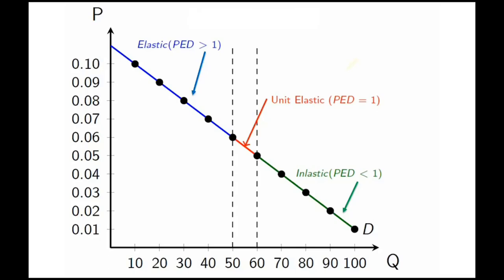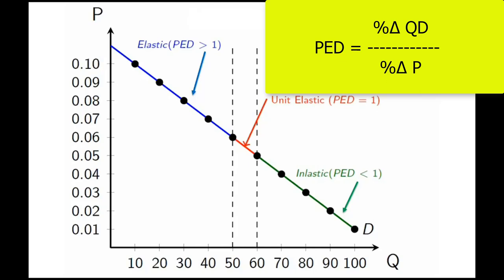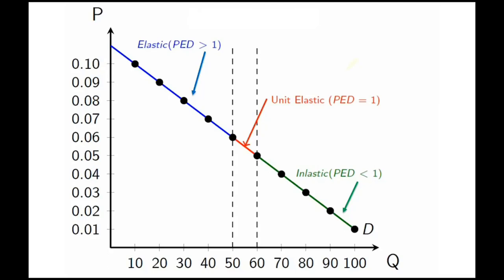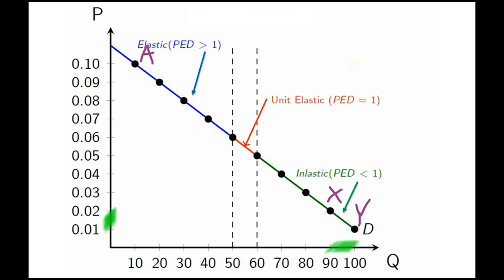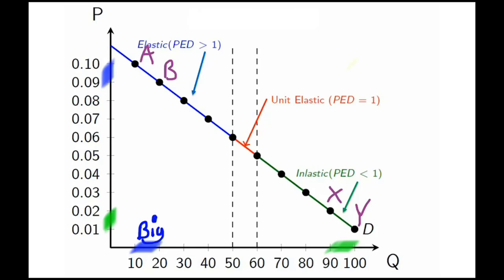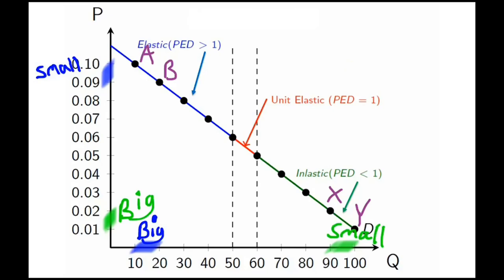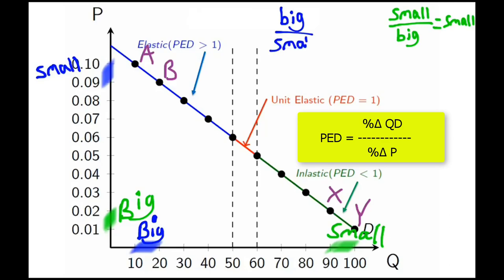Why Elasticity Differs on Linear Demand (no math)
Here is the intuition